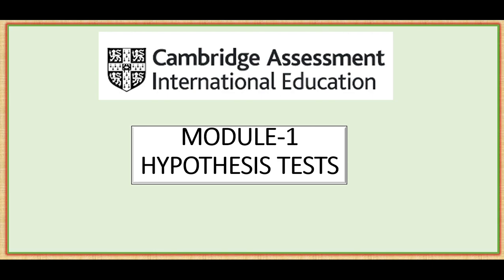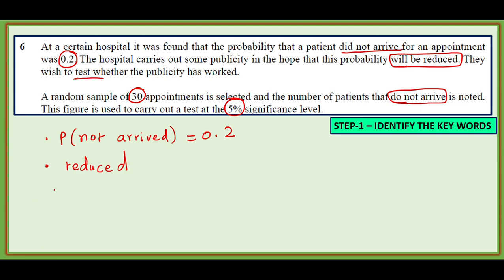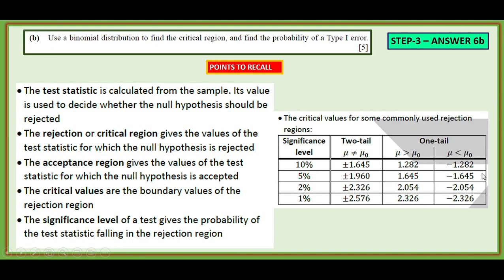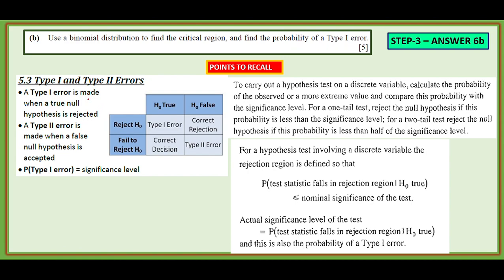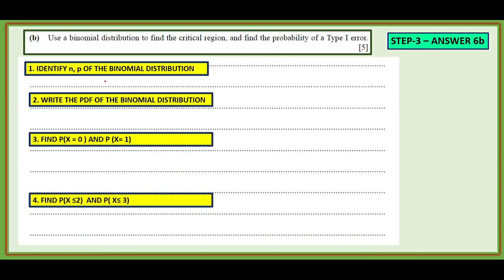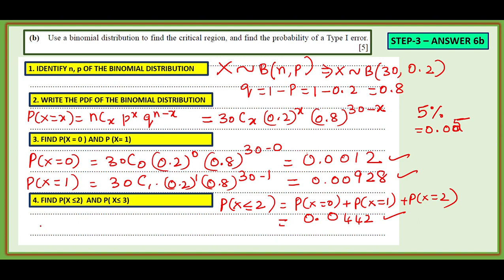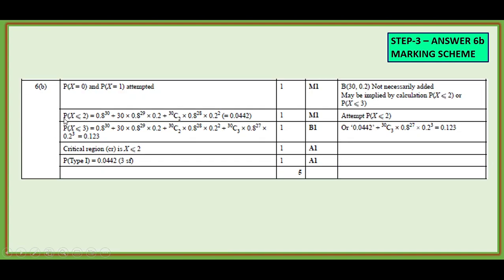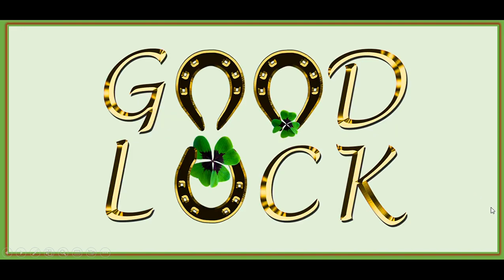STATISTICS -2 9709-P6-Y20-SAMPLE PAPER-Q6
Exam preparation contents